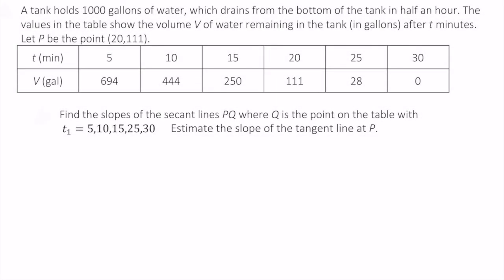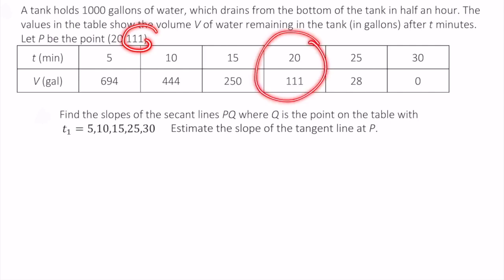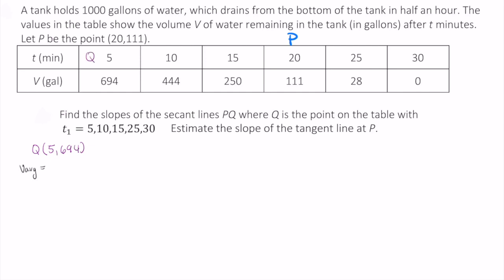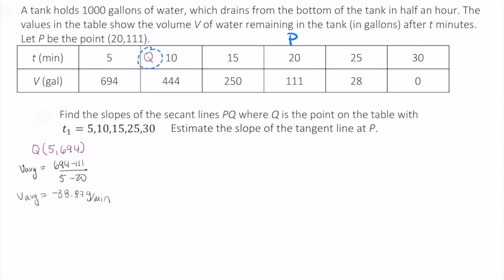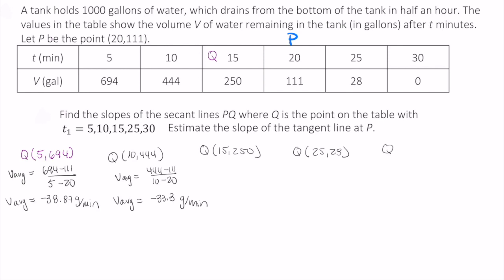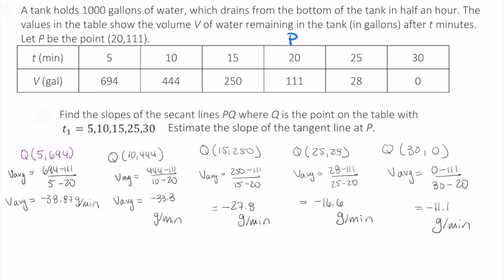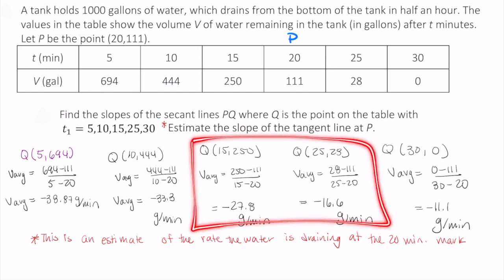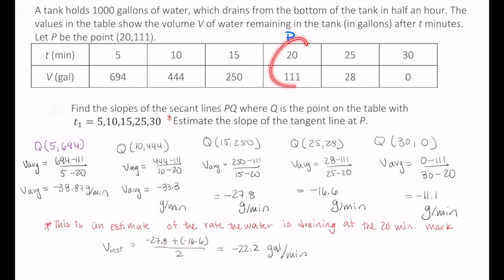Estimating an instantaneous rate of change using adjacent seacant lines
In this video, Professor Gonzalinajec demonstrates how to estimate instantaneous rate of change using the slopes of adjacent secant lines. These slopes are obtained using a table.